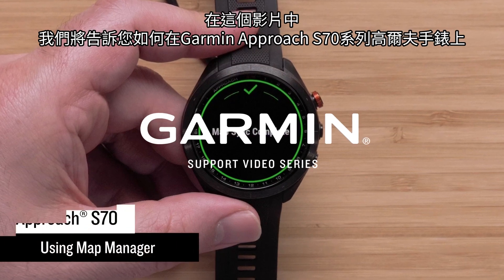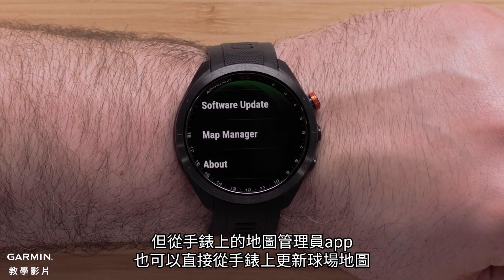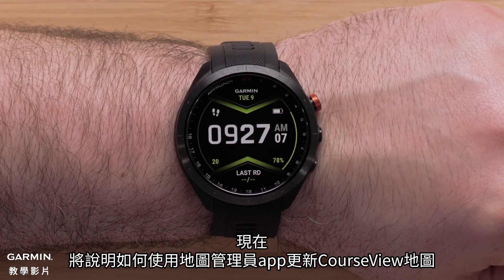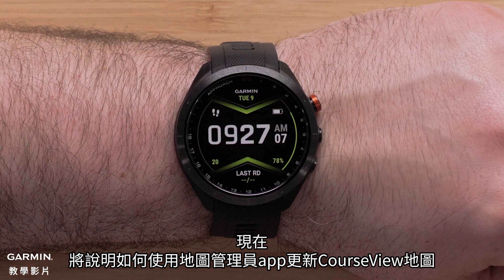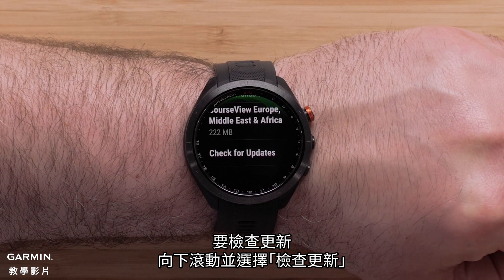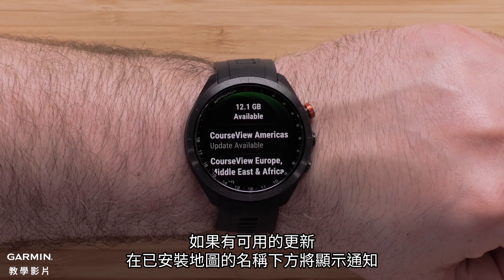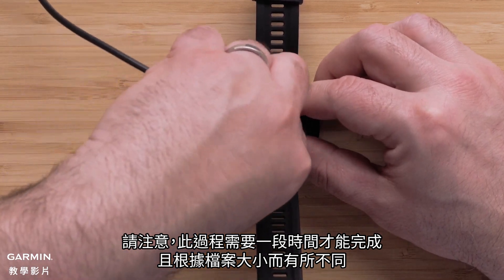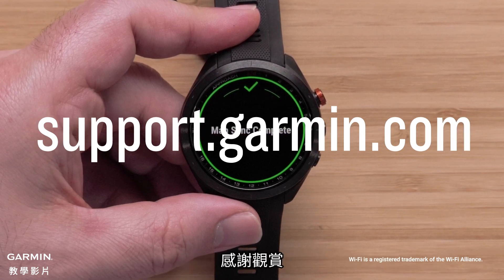【教學】Approach S70：地圖管理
本影片將告訴您如何使用地圖管理功能來更新您的Approach S70高爾夫手錶上的CourseView地圖。

相關影片
Wi-Fi設定：

0:00 介紹
0:21 準備事項
0:49 更新CourseView地圖